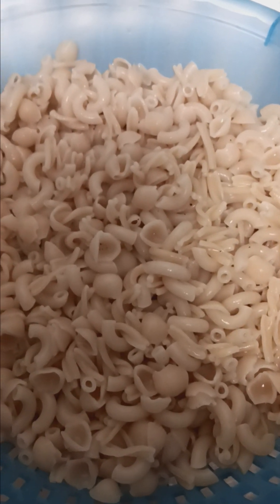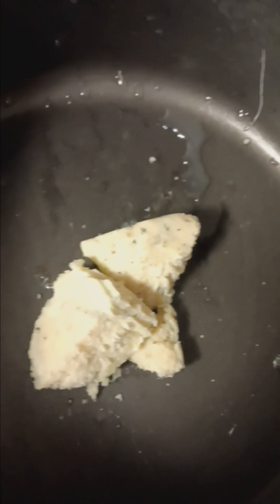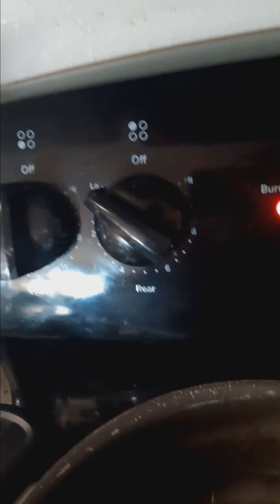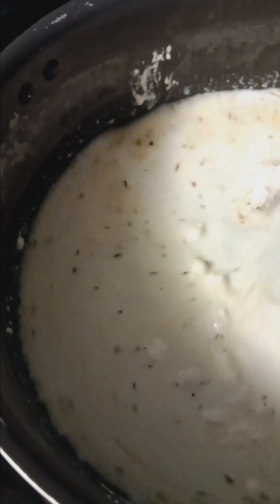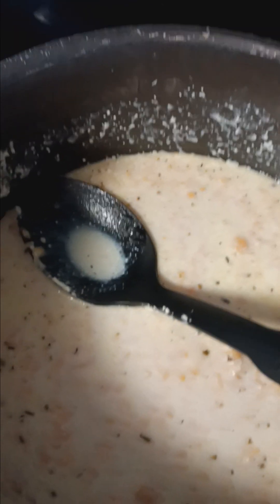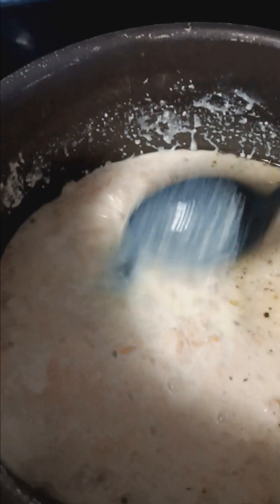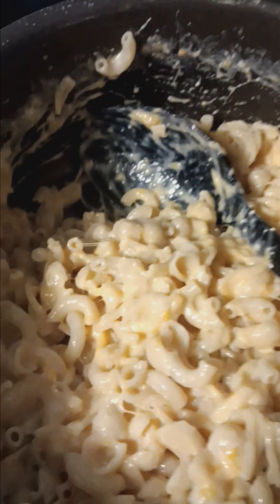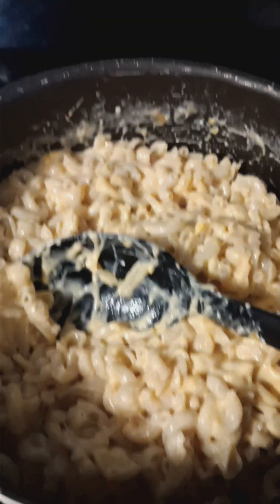Meal Time Freedom: Simple Super Cheesy Pasta